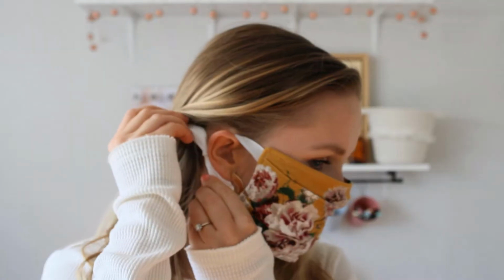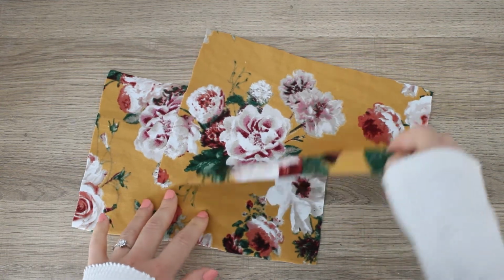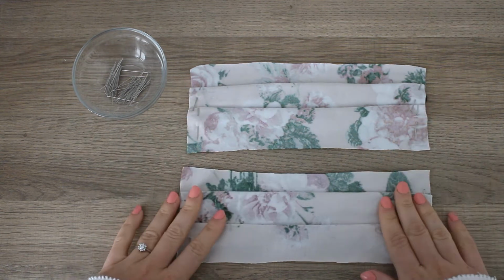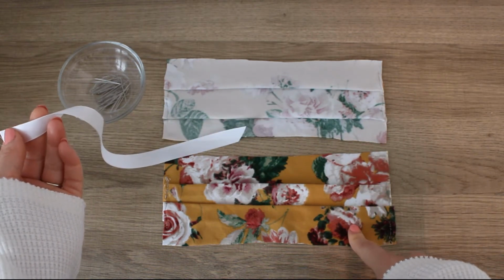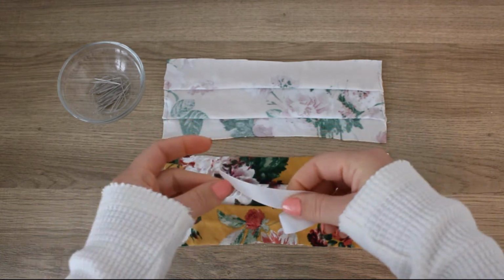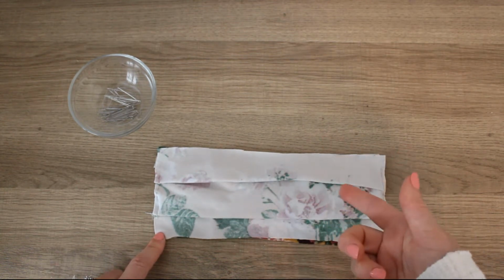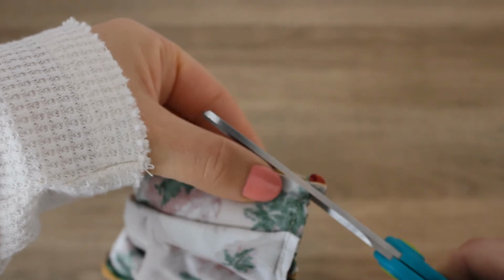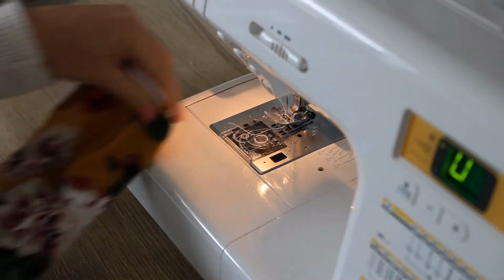DIY Fall Face Mask with Ties | Tutorial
Follow along with me as I make a fall-themed face mask with ties! This easy DIY mask includes pleats and tie strings which makes it super adjustable and comfortable. Happy sewing!